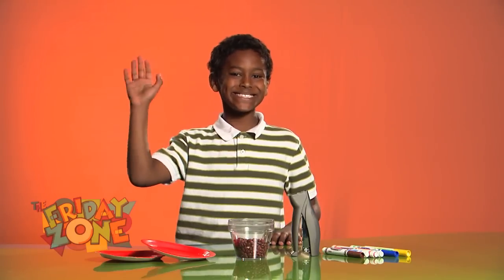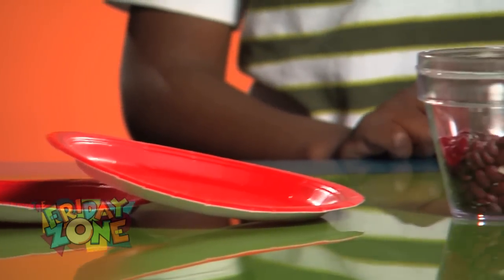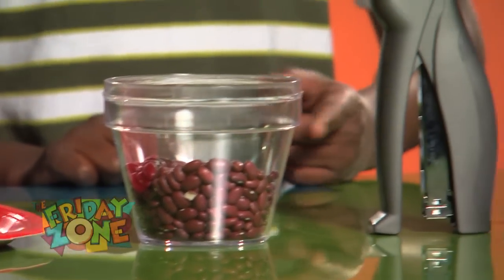Paper Plate Maracas Craft | The Friday Zone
Another fun musical instrument you can make at home!  Build and decorate enough paper plate maracas for your whole family!  You'll be dancin' the night away as you shake out a beat!

This segment originally aired on Indiana PBS stations WTIU and WFYI as a part of the kids' show The Friday Zone.